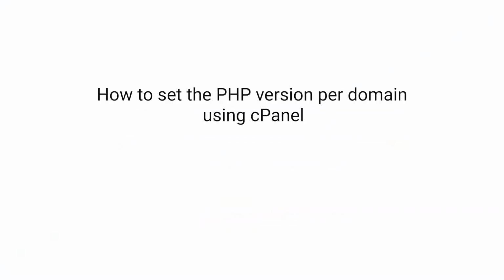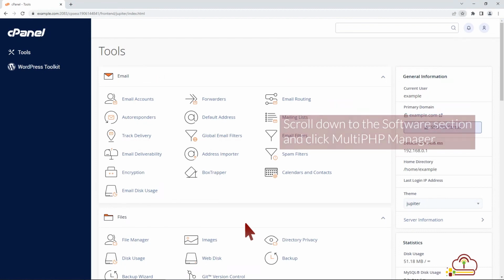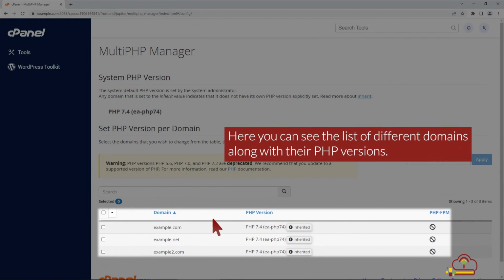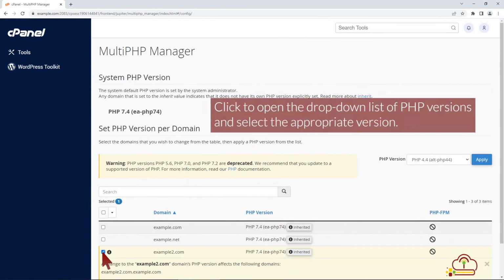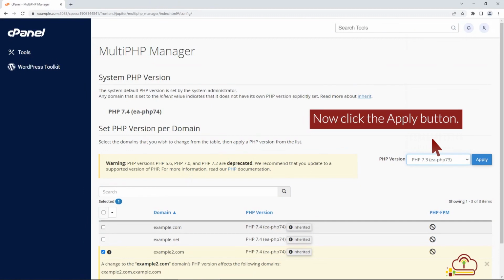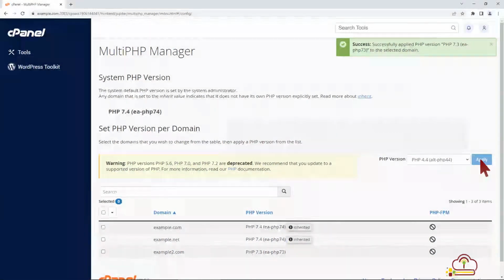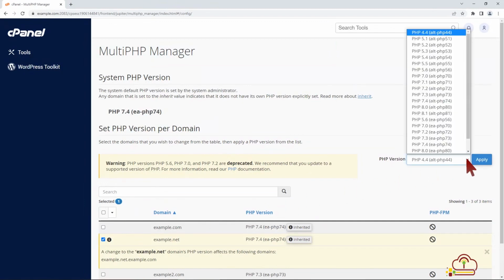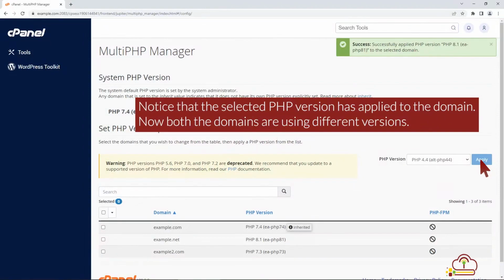How to Set the PHP Version per Domain using cPanel with INTERPROWEBHOST